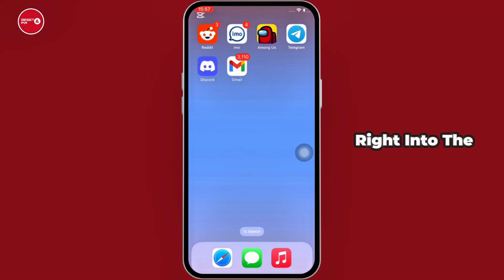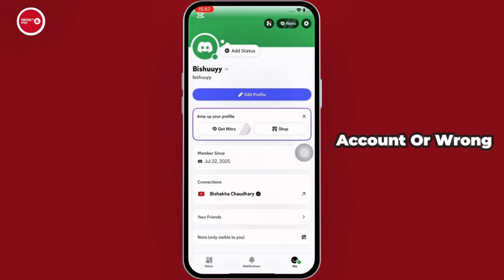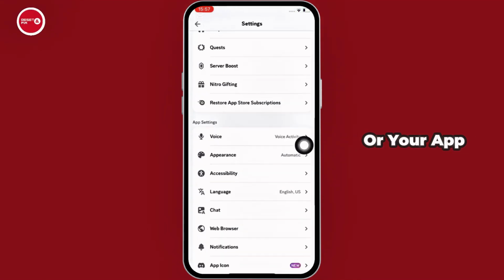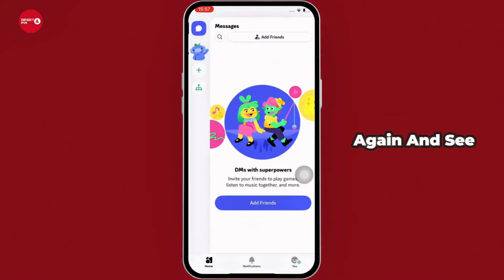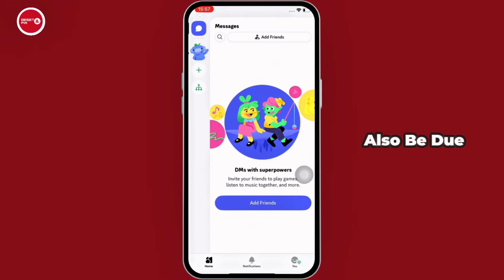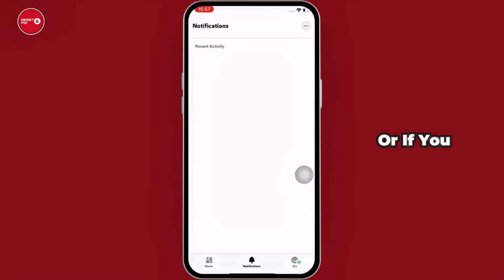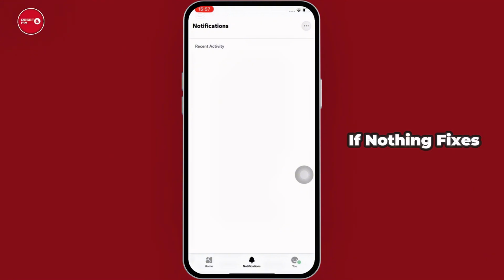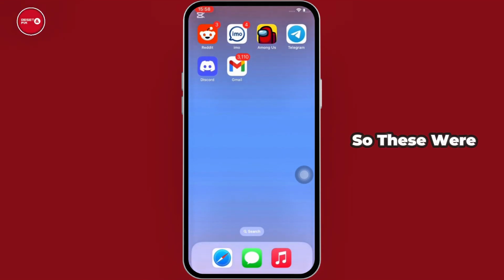[Fix] Discord Error Codes 50012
Need to fix Discord Error Code 50012 blocking your chats? This guide walks you through step-by-step solutions to resolve the issue quickly.

00:00 – Intro
00:10 – Fix Discord Error Codes 50012

In this video, you will learn:

- What causes Discord Error Code 50012 and why it appears
- Steps to clear app cache and update or reinstall Discord
- Tips to check your network connection and firewall settings

Get back to chatting on Discord without any interruptions.